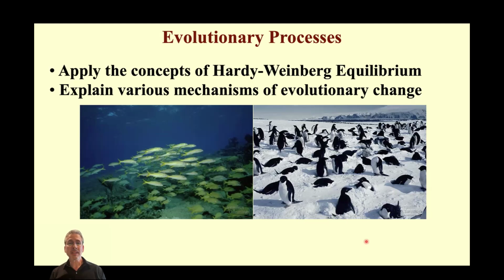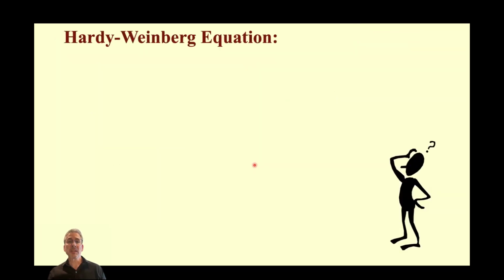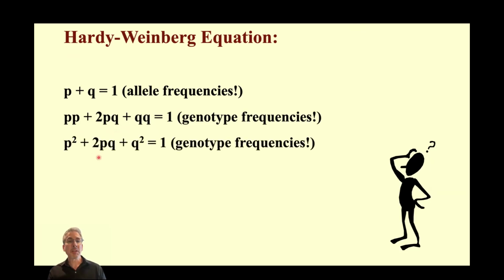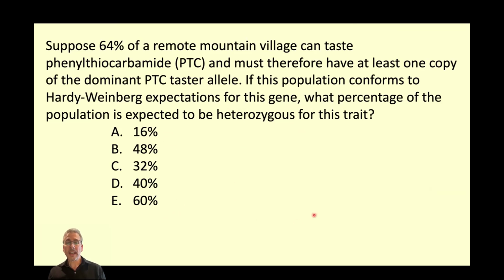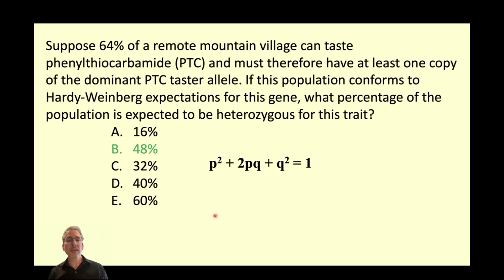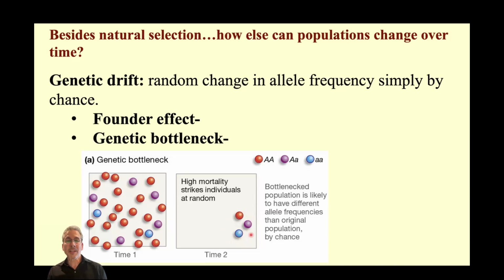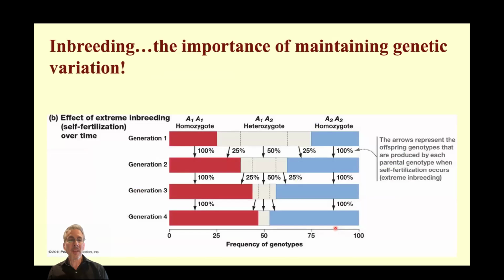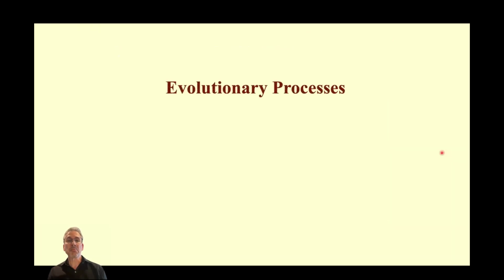Ch 23- Evolutionary Processes (2025)